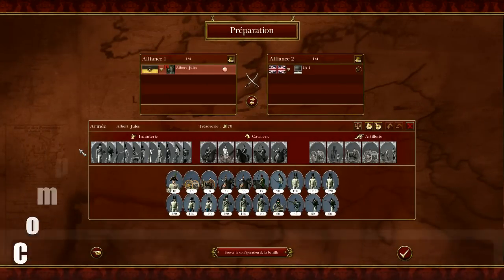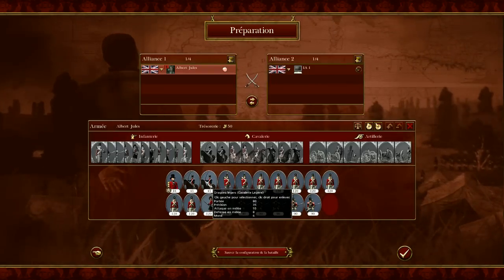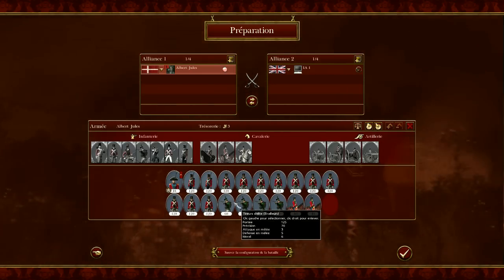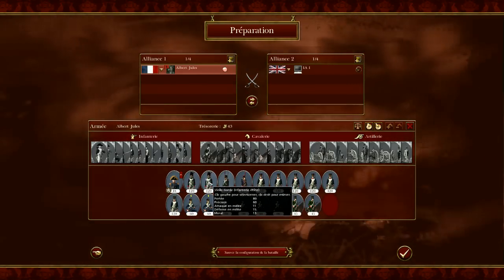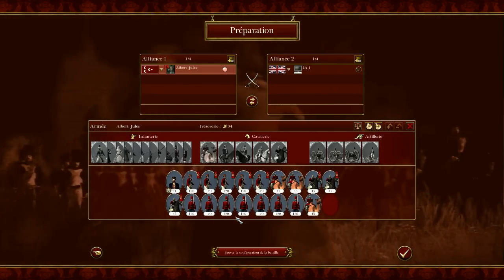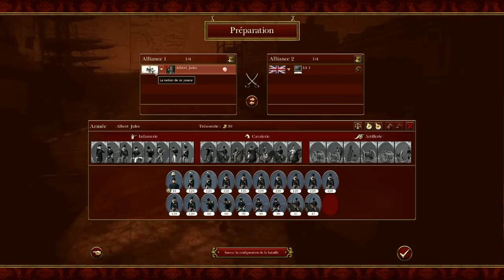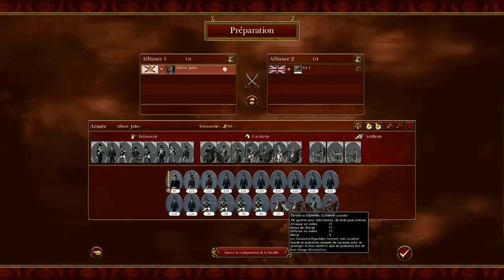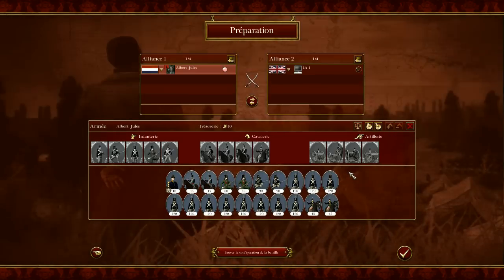Tutoriel N°2 : Création de l'armée optimale pour chaque nation de NTW.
Je vous présente un guide que j'ai crée où je présente une armée générique optimale pour chaque nation du multi de NTW. Bien sûr, je ne mets pas d'artillerie dans mes compositions comme la plupart des parties les interdise.

J'espère que cette vidéo vous sera utile afin de créer une armée de winner en multi. N'hésitez pas à partager votre composition favorite dans les commentaires.

Bon visionnage !